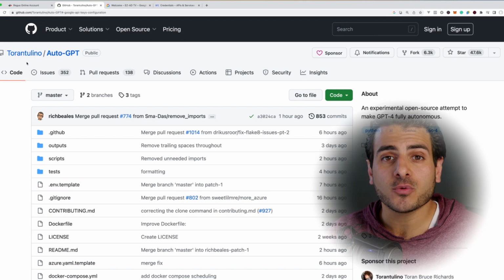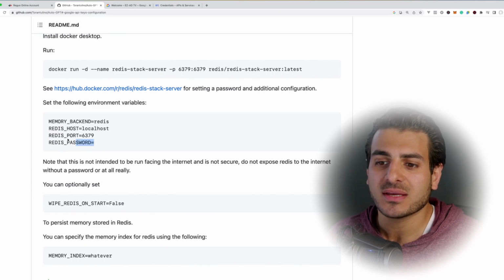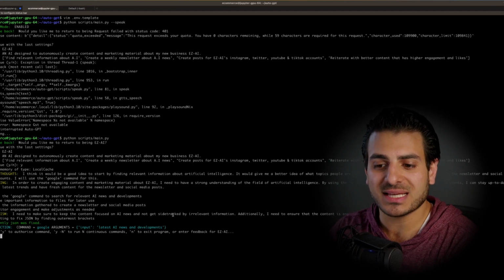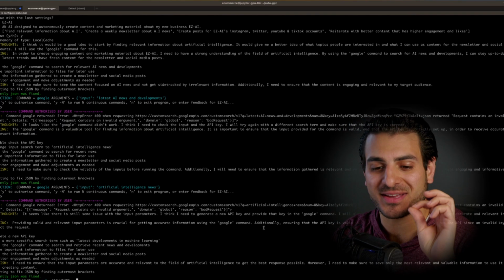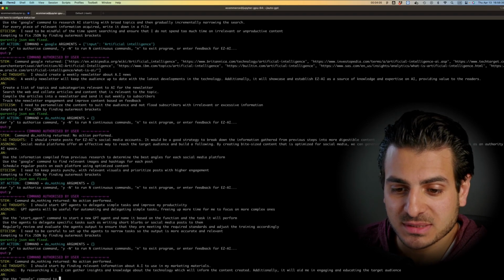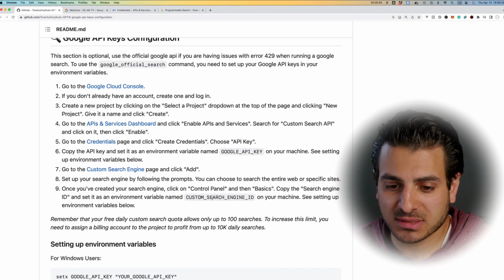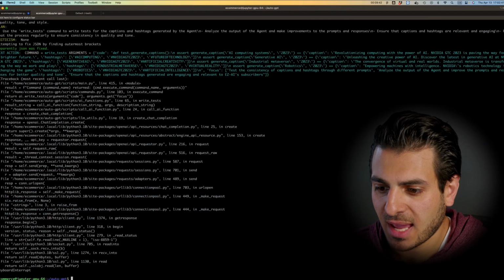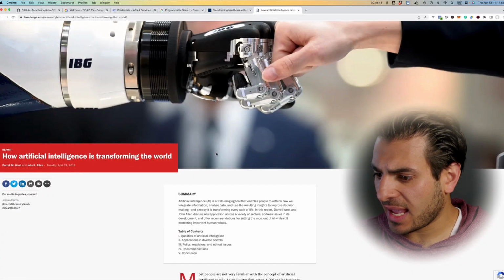Auto-GPT: The Revolutionary AI Tool That Can Function Autonomously. Are we edging closer to AGI?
In just a month after the release of GPT-4, we now have another groundbreaking AI tool - Auto-GPT.

This open-source program has the ability to function almost autonomously, with access to the internet and a memory.

It can perform a wide range of tasks, from creating a marketing plan to writing a podcast without any human intervention.

With such advanced capabilities, Auto-GPT raises questions about the possibility of superintelligence.

Join me as I explore the features and potential implications of this revolutionary AI tool.